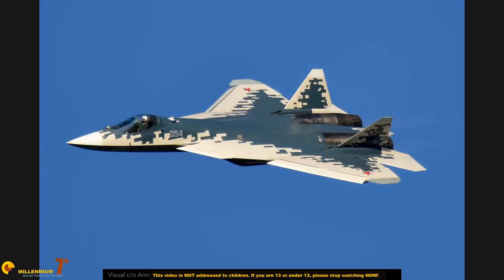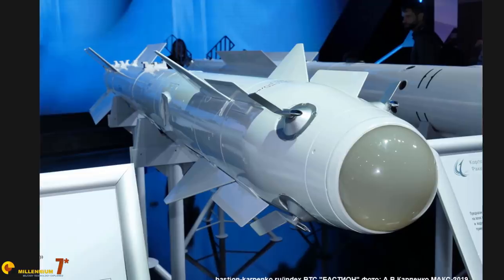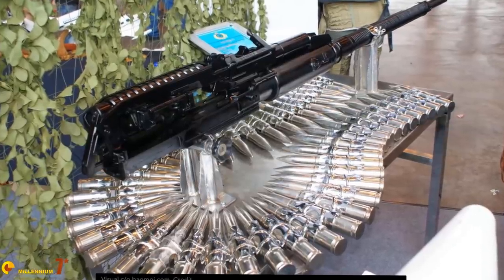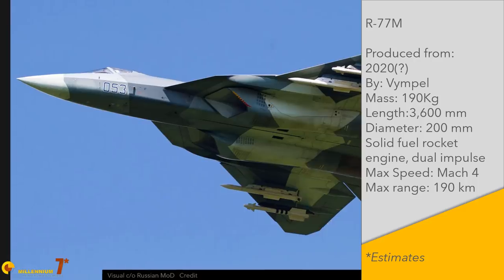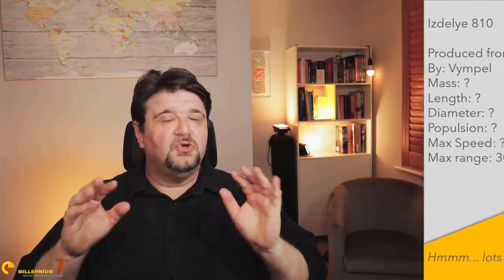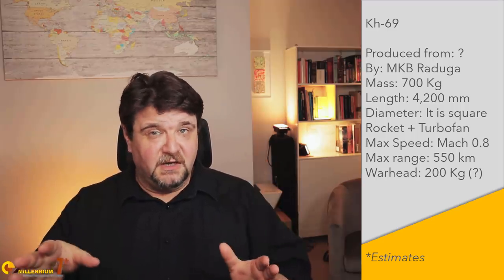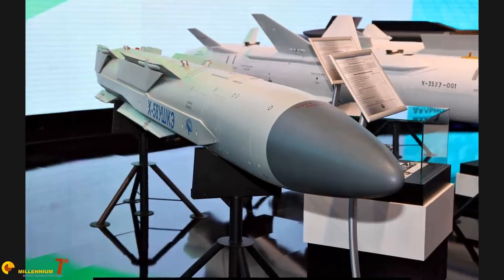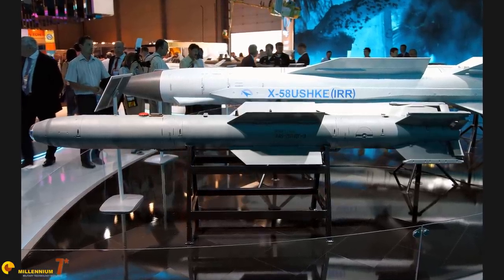The Su-57 Shares ONE Thing with the Raptor - Round Pegs in Square Holes - Part 6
Su-57. An entire generation of weapons is being created to fly and be compatible with the Su-57.
It is not a trivial story...